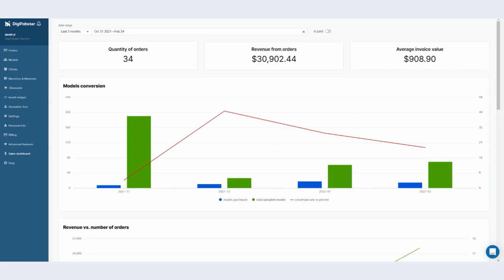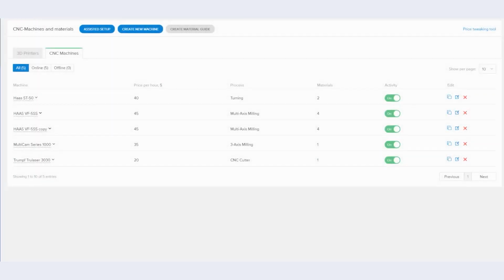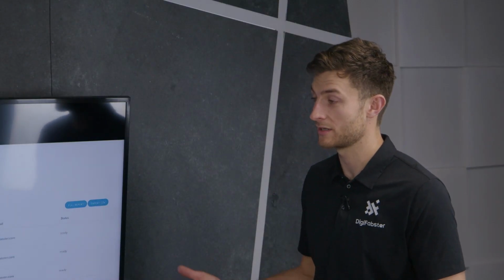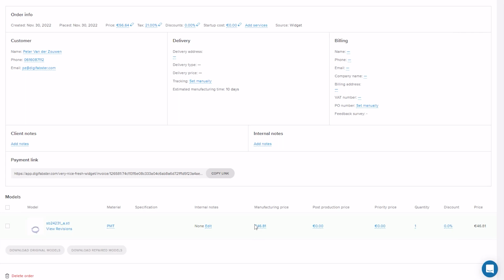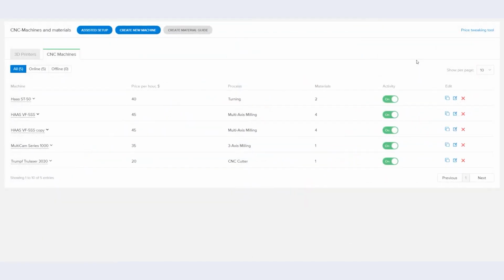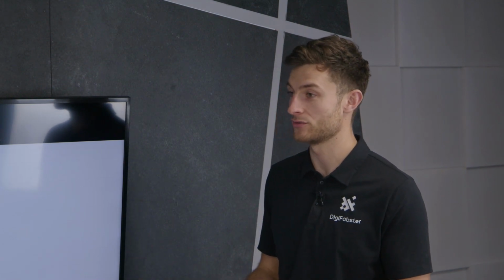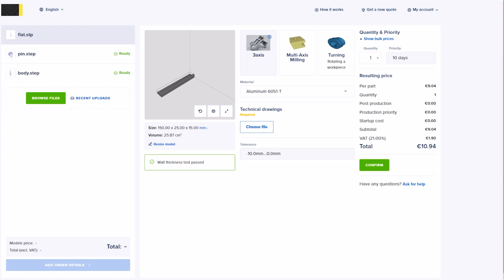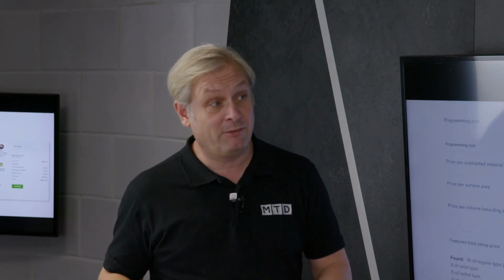Win more business by doing less.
It sounds counter-intuitive but that’s exactly what Digifabster does for you. By utilizing a machine-learning algorithm it can quote jobs for you with minimal intervention. Feed it 10 parts and 10 prices and the software will do the rest.
Colin Griffiths is in the Tech Corner with Oscar Cutts from Digifabster Inc. Oscar provides an overview of the Digifabster Manufacturing quoting software, servicing the CNC, Laser Cutting and Additive Manufacturing industries.
The platform has 2 key applications, either employed as your own in-house quoting platform, or hosted on your e-commerce website, allowing prospects to upload their own CAD files, and receive quotes instantly. You’ll be notified when the quote is won, so you can get to work doing what you do best, making things.
If you need help managing your quoting processes contact Digifabster or MTDCNC today.